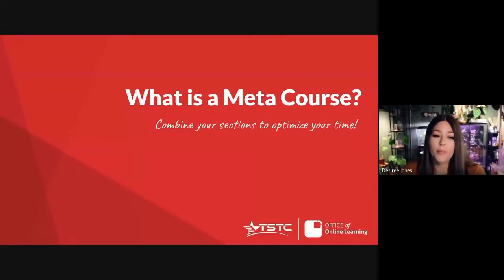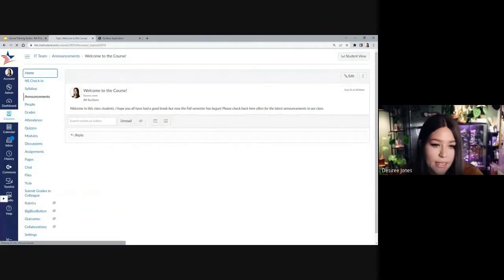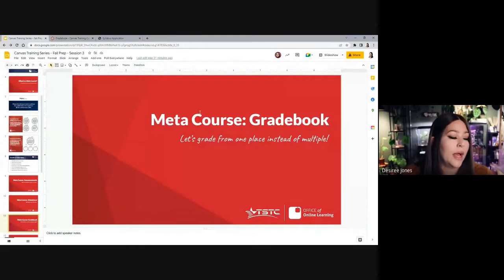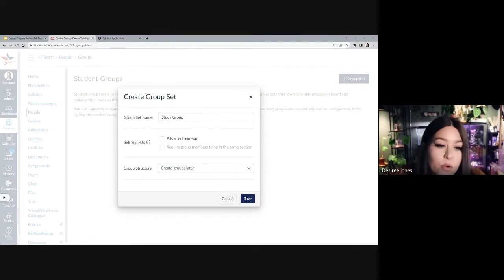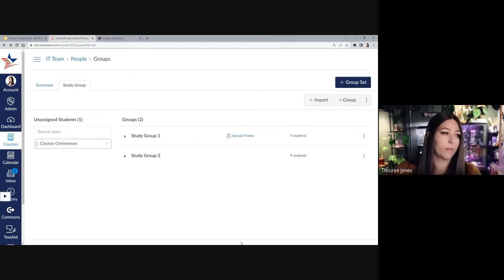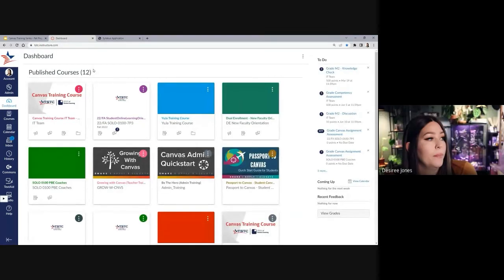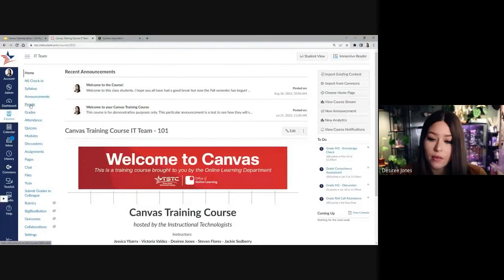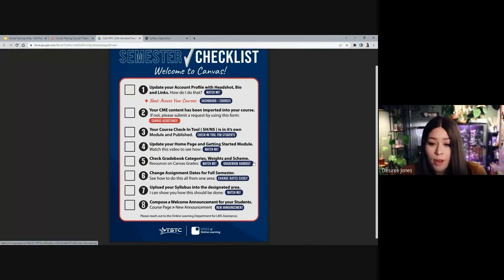Canvas Fall Prep - Session III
The Online Learning Team held sessions to help Faculty get prepared for their first semester in Canvas. This is Session III out of IV for 22/FA.